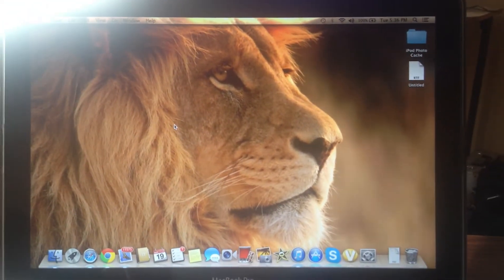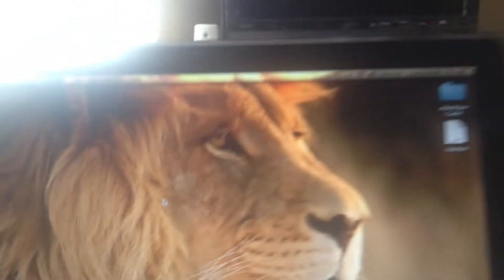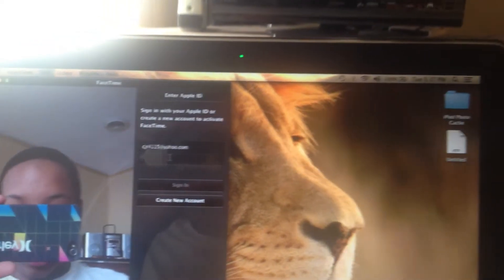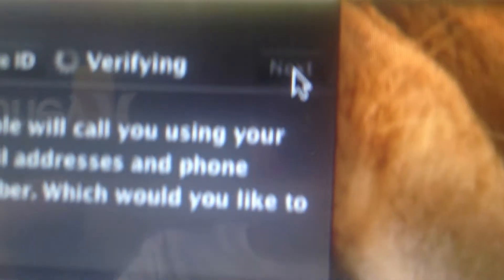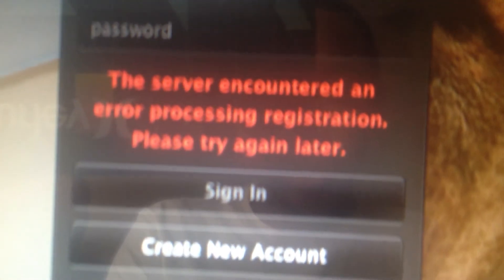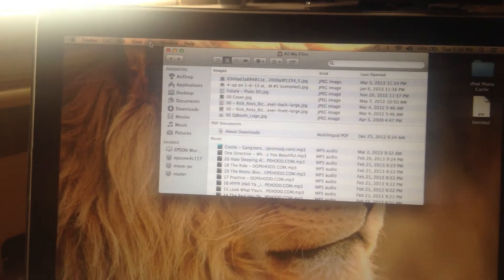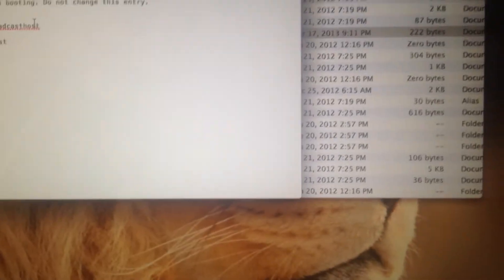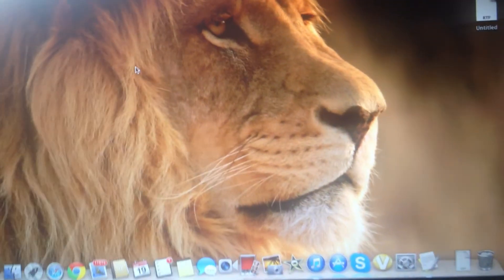MacBook Pro FaceTime issue...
Hey guys this is me using the app "YouTube Capture" check it out!

But this video is about my FaceTime app on my laptop, It worked when I first got it. Like I face-timed on it and everything. It says "The server encountered an error processing registration,"

HELP!!! PLEASE